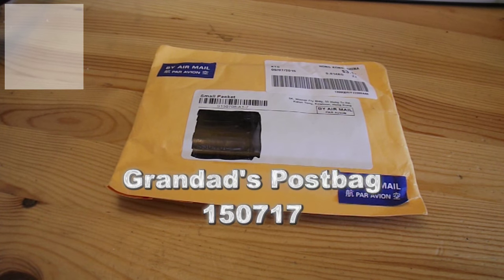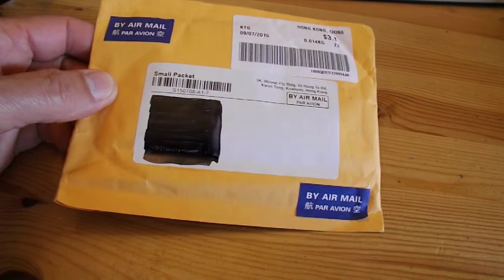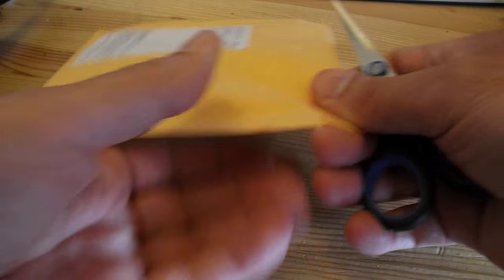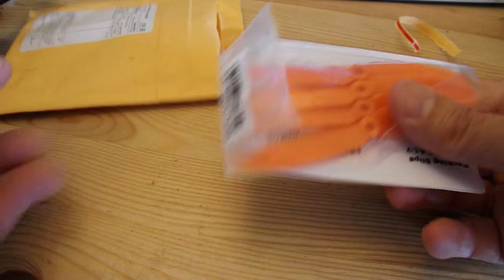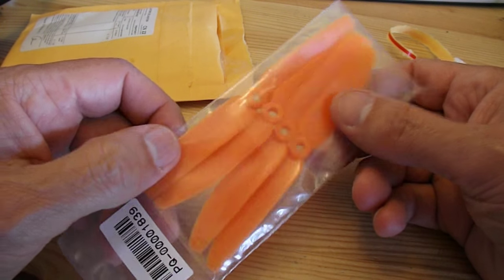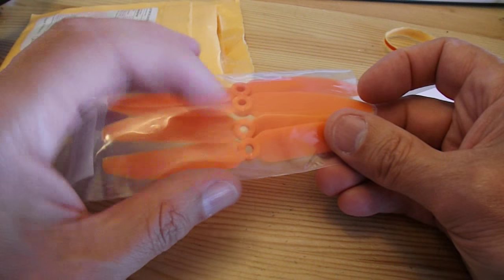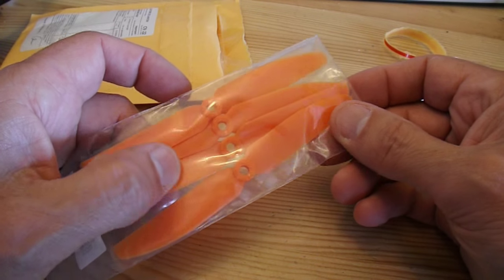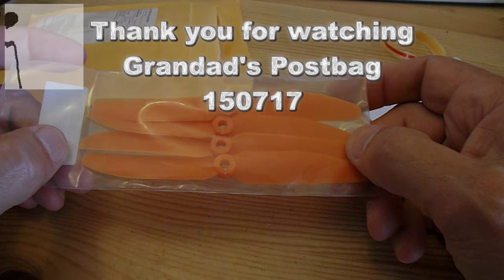Grandad's Postbag 150717 - 5x3 plastic propellers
Hints for future projects - 5x3 plastic propellers

I am not endorsing or recommending this product, I suggest you do your own search and check the product details meet your requirements
4x 5x3 Direct Drive GWS EP-5030 Propeller 5" Prop Orange Airplane Aircraft